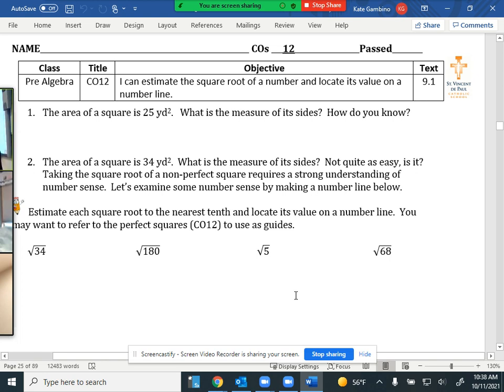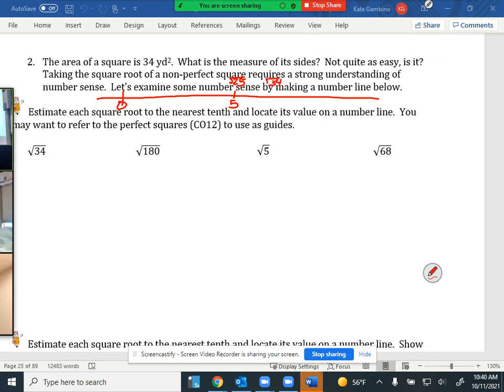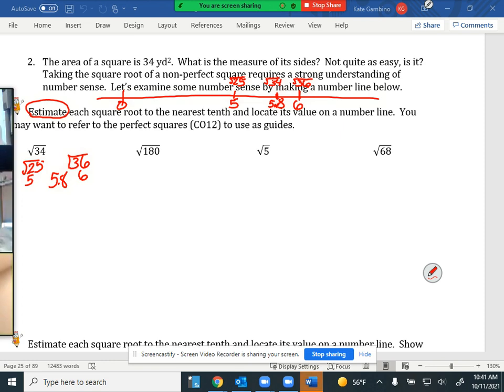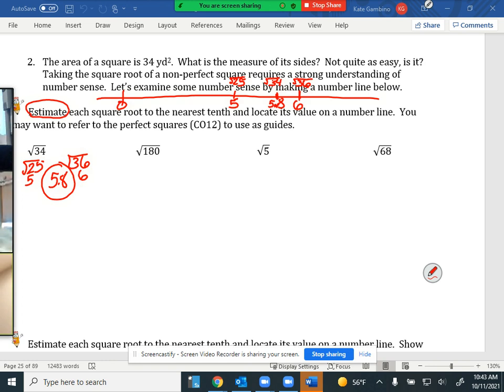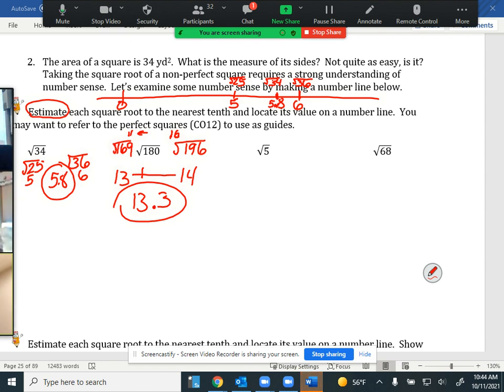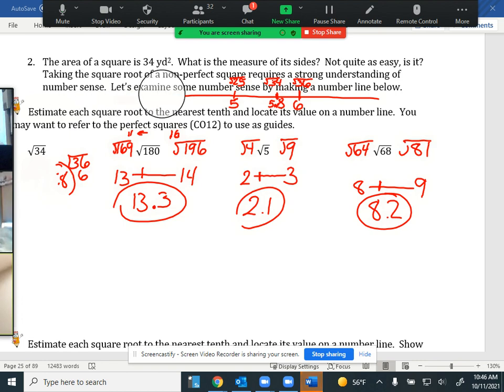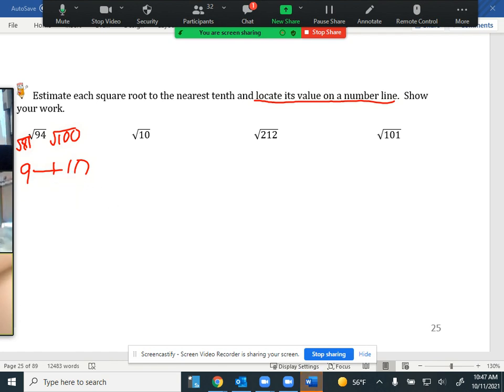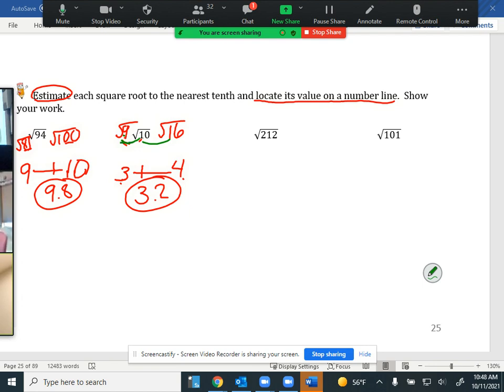10/11 Prealgebra CO 12